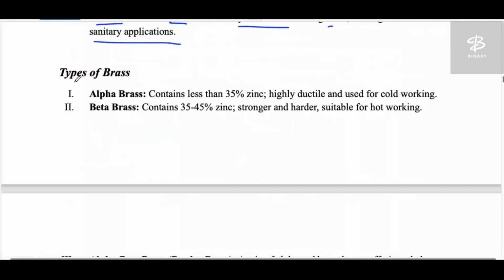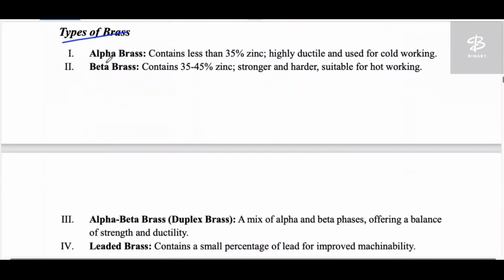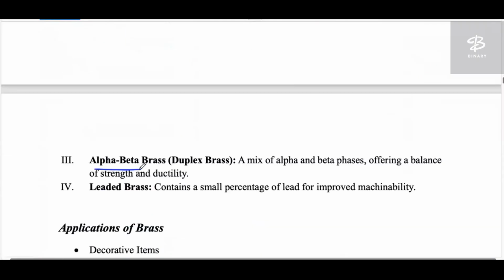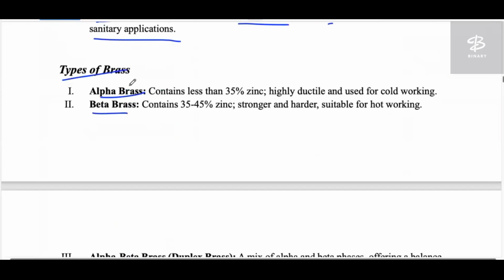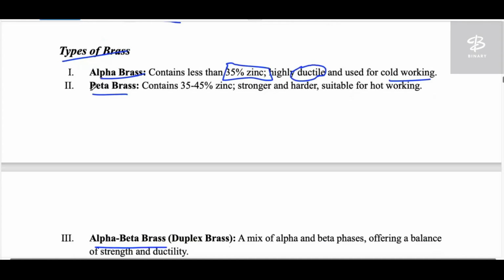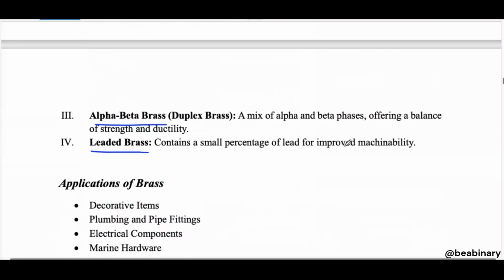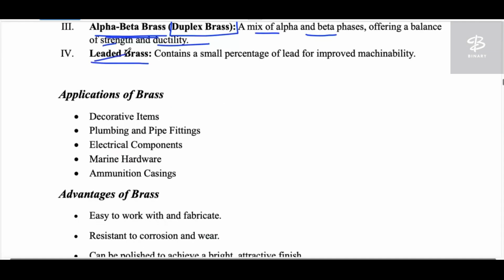57.2 Types of Brass | Copper and Copper alloys | Material Science and Engineering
Description
Brass comes in various types based on the proportion of zinc and the addition of other alloying elements, which influence its properties and applications. Common types include alpha brass (less than 37% zinc), which is highly ductile and suitable for cold working; alpha-beta brass (37–45% zinc), which is stronger and suitable for hot working; and beta brass (more than 45% zinc), which is harder but less ductile. Other specialized types include leaded brass for improved machinability, tin brass for enhanced corrosion resistance, and aluminum brass for applications in marine environments. Each type is chosen based on specific strength, corrosion resistance, and manufacturing requirements.